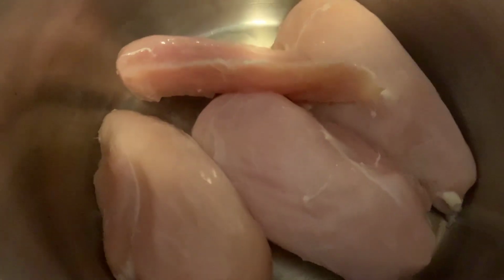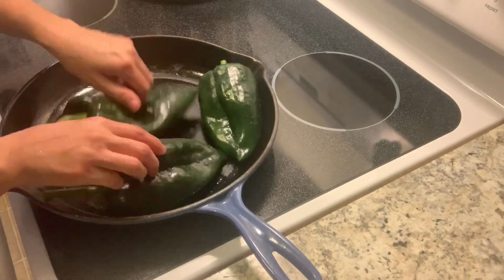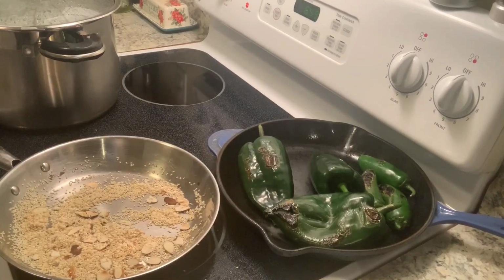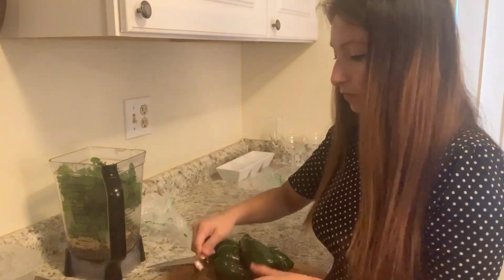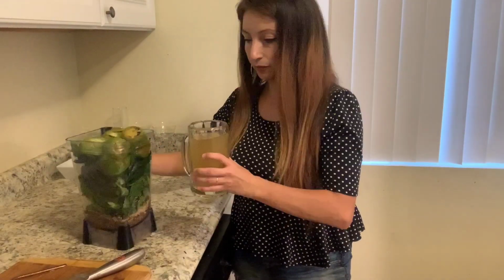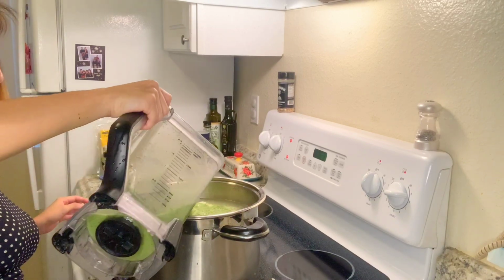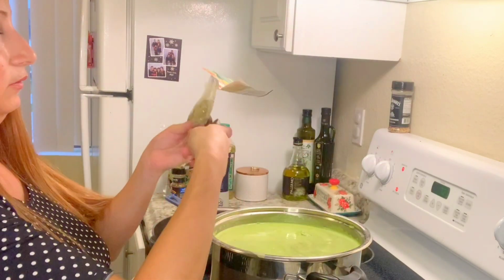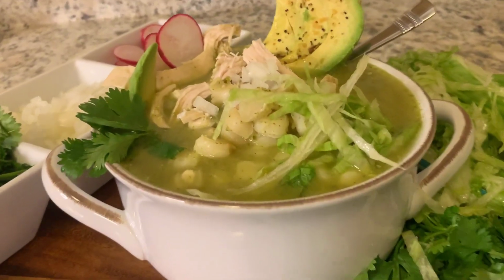How to make Pozole Verde con Pollo! Green Pozole with Chicken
Recipe: pumkin seeds, tomatillo, chile poblano, Chile jalapeño, parsley, Hominy, epazote, almond, Sesame, peanut oil, radish leaves, radish, garlic, onion, cilantro, lettuce, salt, seasoning, ground cumin, ground oregano, mustard seed, coriander seed( oregano seed) , whole pepper seed, avocado

Optional-
You can also cook hominy from scratch but you have to let it soak overnight so that it is tender once you begin the cooking process. The store ran out of hominy so I had to use canned hominy.

You can drizzle lime if you want

A Mexican recipe